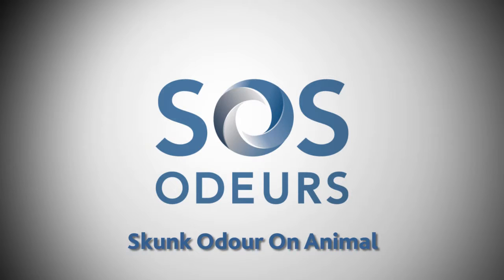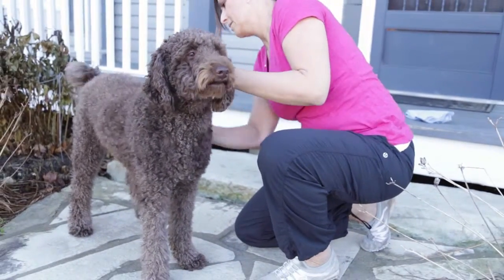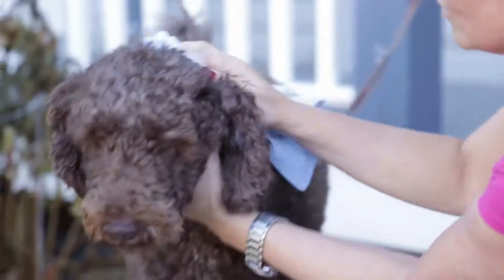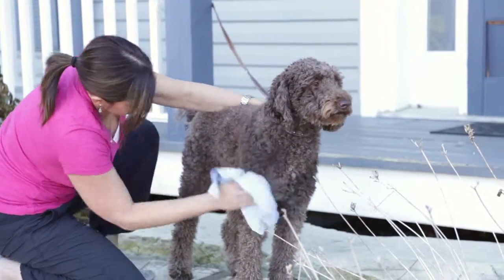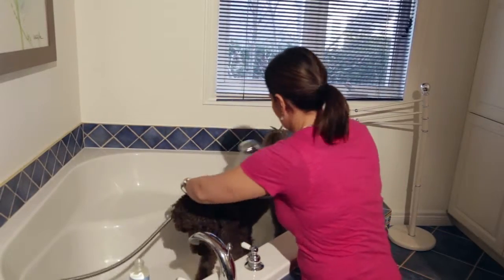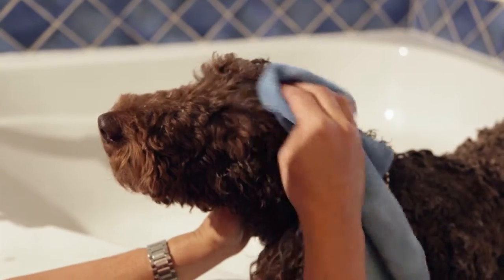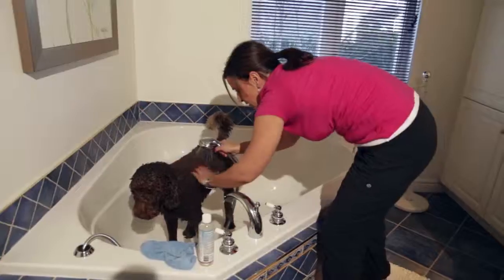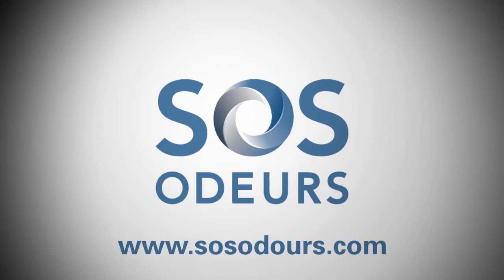How to Get Skunk Smell Off Your Dog | SOS Odours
Looking for a solution to get rid of skunk smell on your dog? To remove skunk smell from a dog, use Magic Odour and Magic Shampoo ! More than simple skunk smell removers, Magic Odour and Magic Shampoo contain a unique odour neutralizer that completely eliminates skunk odours on animal fur.

To learn more about the product and to order it, go